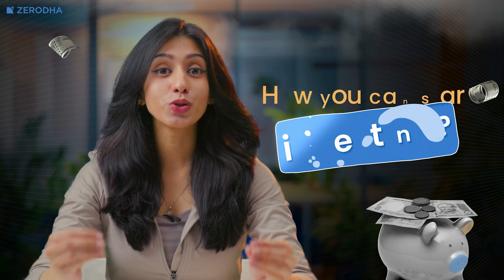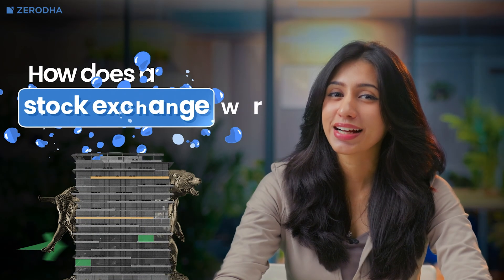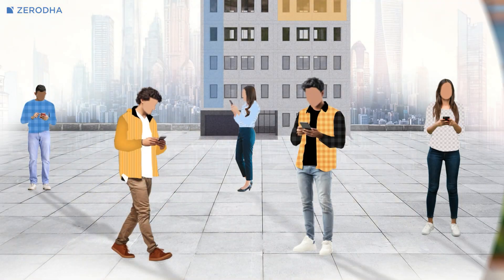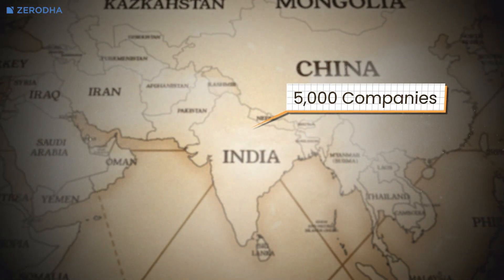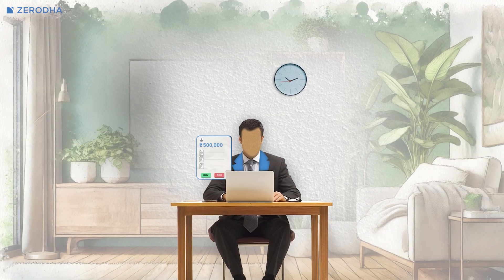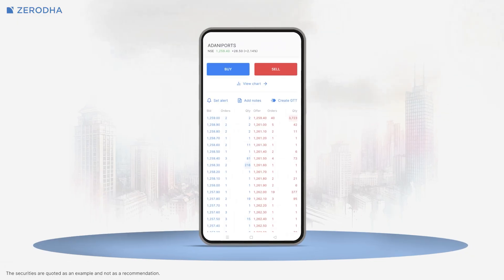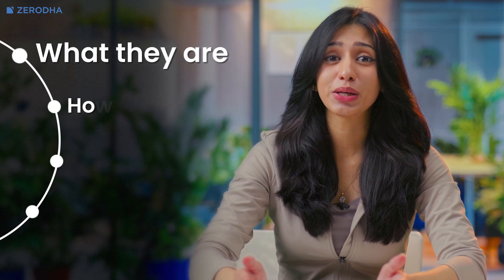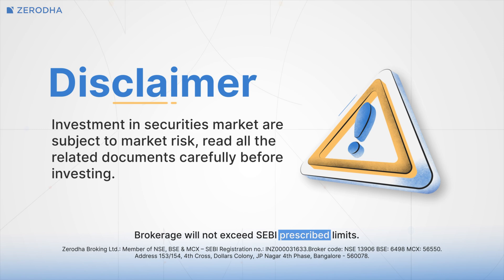What is a Stock exchange? How BSE, NSE work and How orders are placed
In this video, learn how stock exchanges like BSE and NSE function in India. We explain what a stock exchange is, how it works, and why companies list their shares. Understand price movements, order types (market vs limit), and the full trade lifecycle. You'll also learn how to place orders using broker platforms like Zerodha Kite. Perfect for beginners looking to understand how stock trading works in real life.

Timestamp:
00:00 - Introduction
00:24 - What is a stock exchange?
01:06 - How Stock exchanges work?
02:29 - Major stock exchanges in India
03:45 - Order placement on the exchange